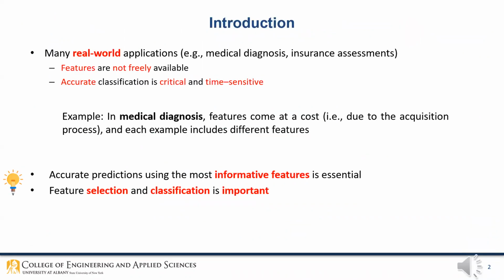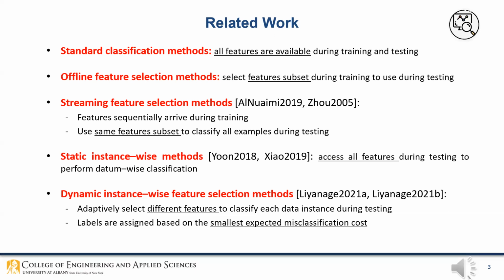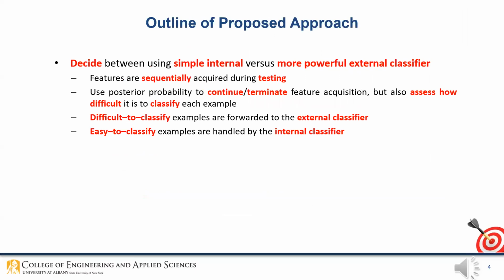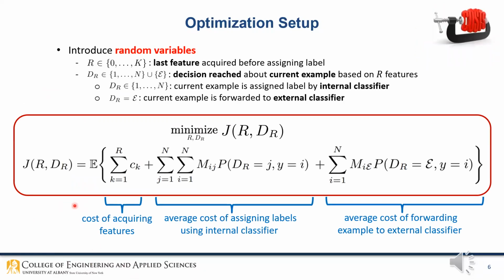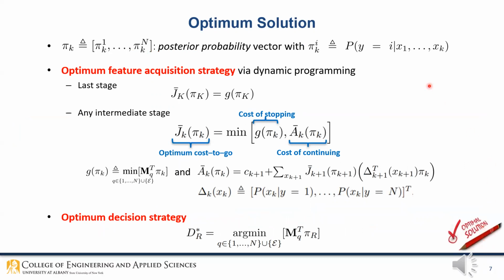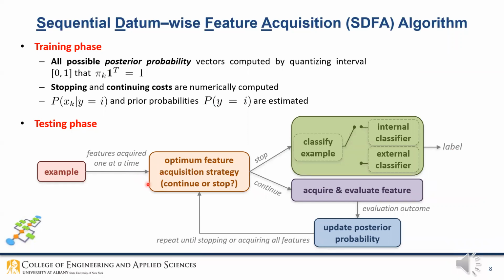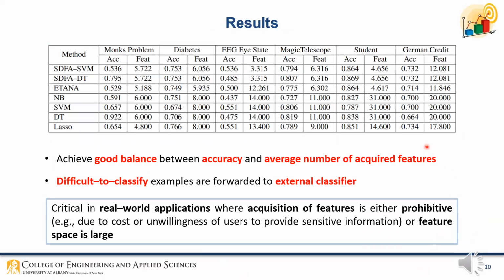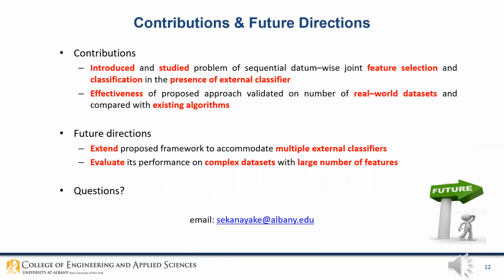Sequential Datum-wise Feature Selection and Classification in the Presence of External Classifier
ICASSP 2023